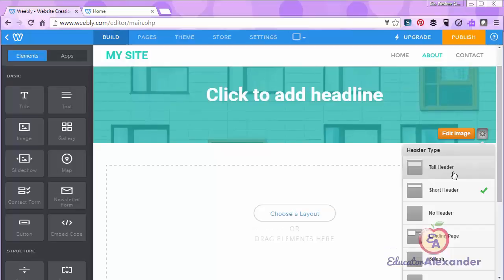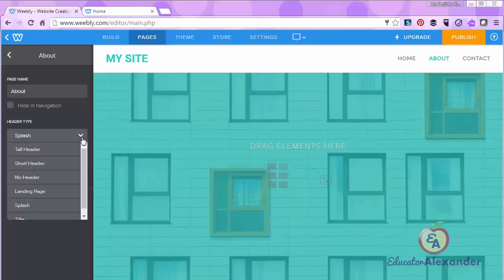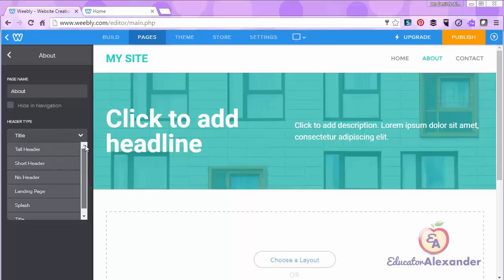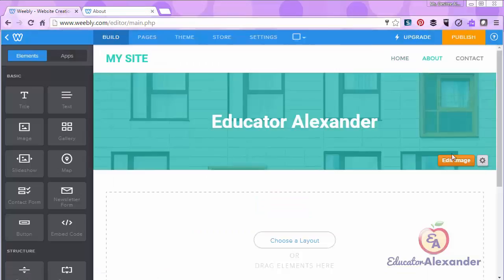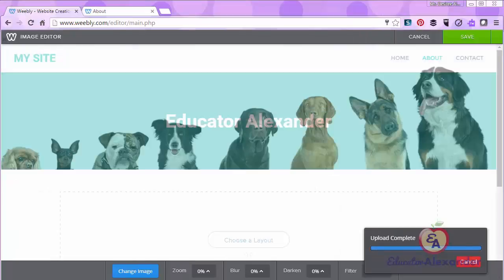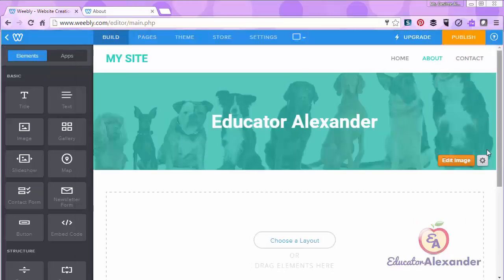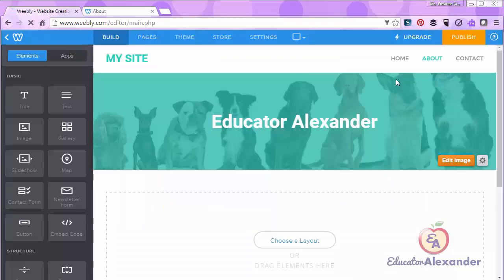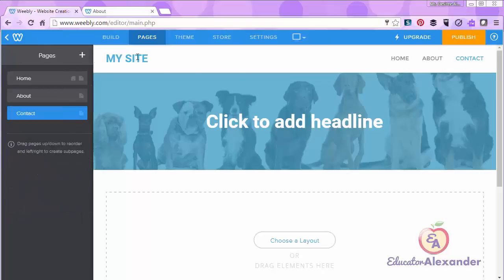Weebly How to Change Headers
This video is about how to change the picture header on your website using Weebly.  The presenter is Desiree Alexander aka Educator Alexander.